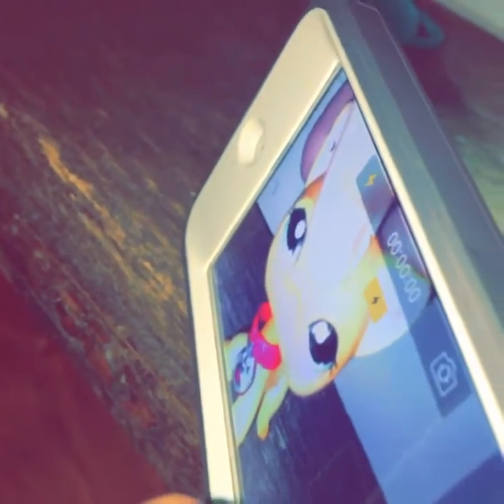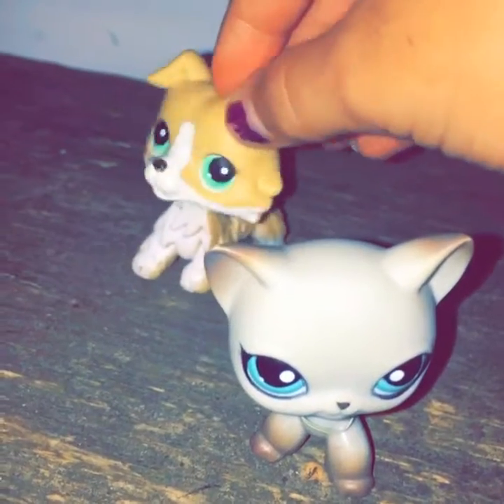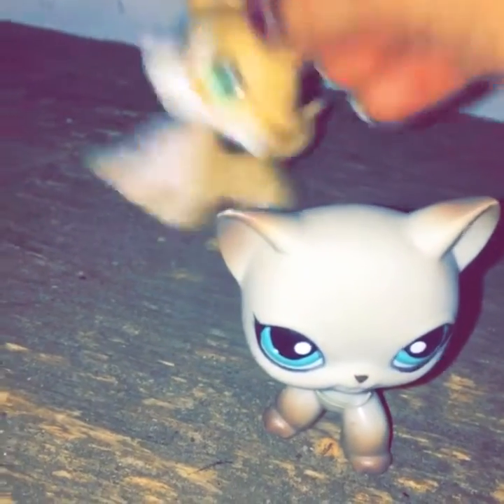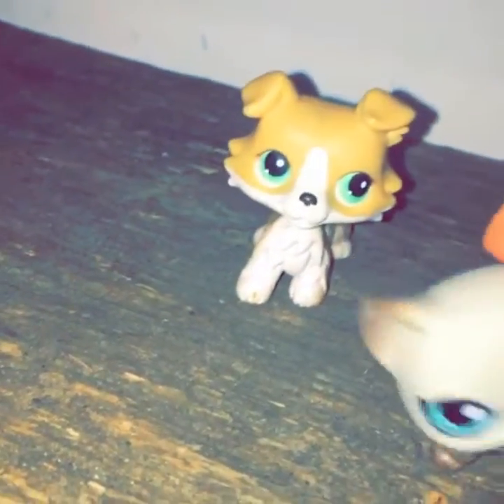Lps-stake those Lps challenge with lpsizzy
I hope you guys like this video please follow her stuff her is my Instagram